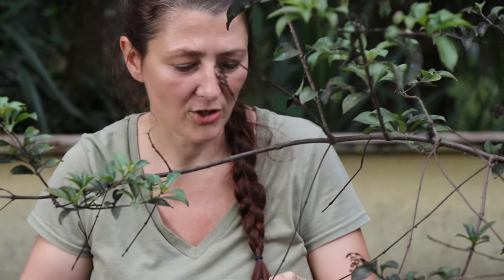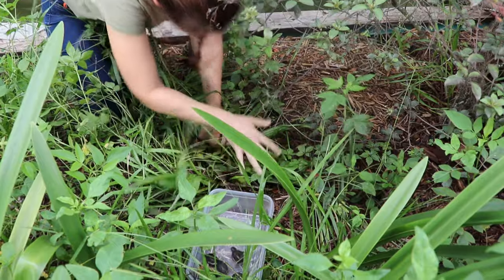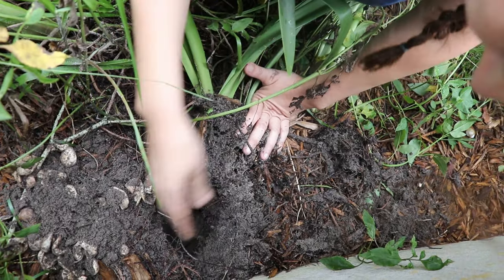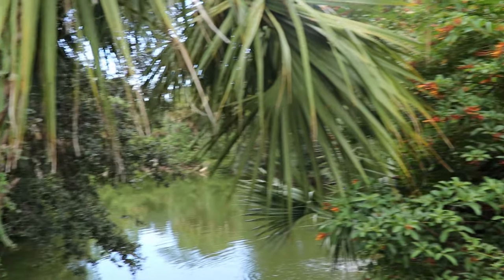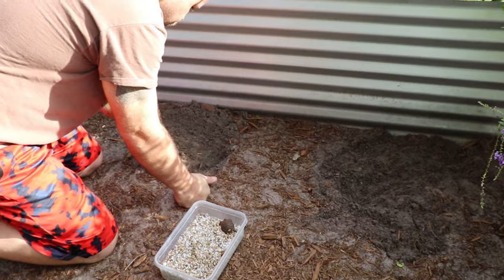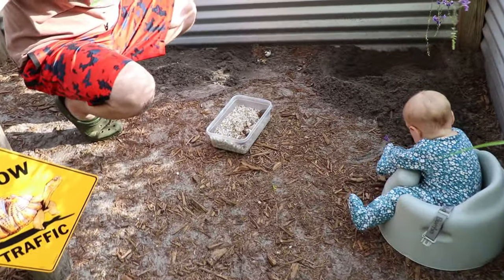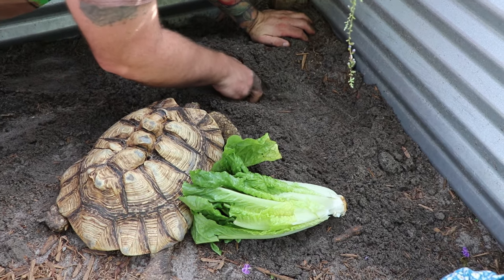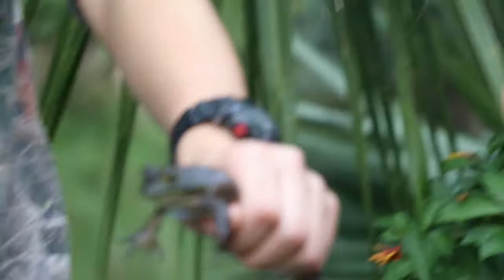HATCH CRAZY! Summer Vlog5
In this video we come home from work to find an explosion of hatching turtles and tortoises.